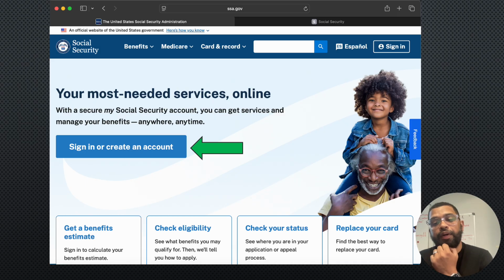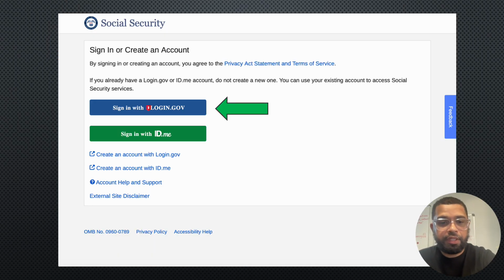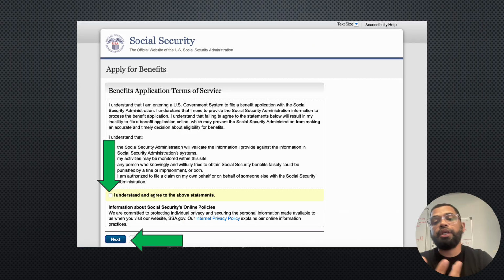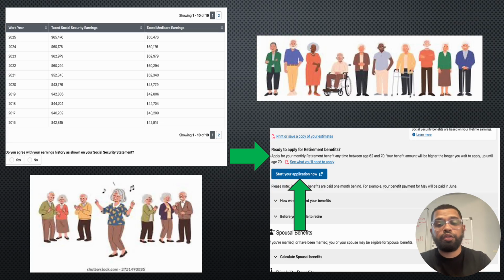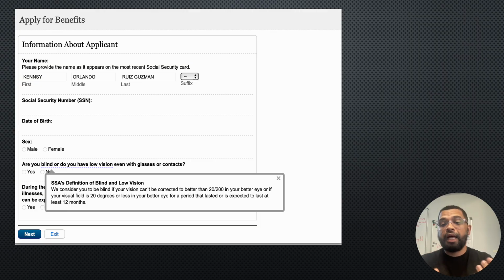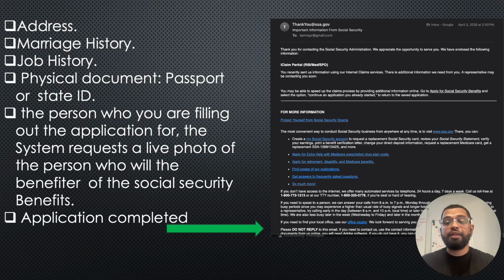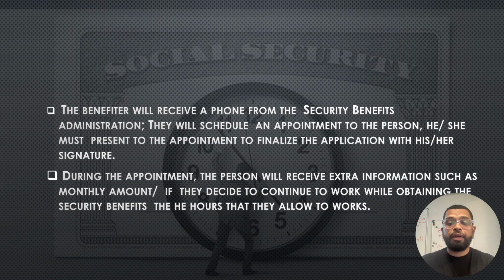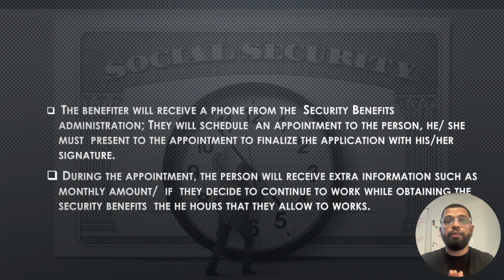Social Worker Final Presentation